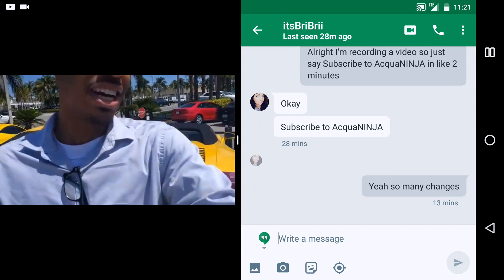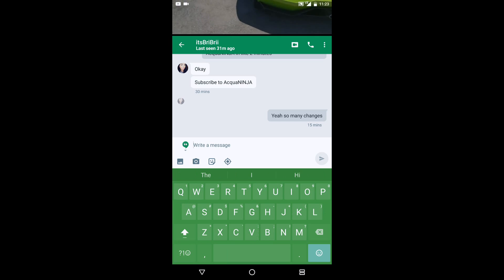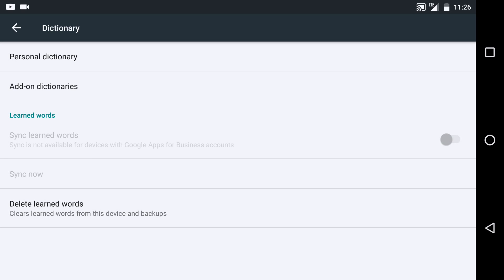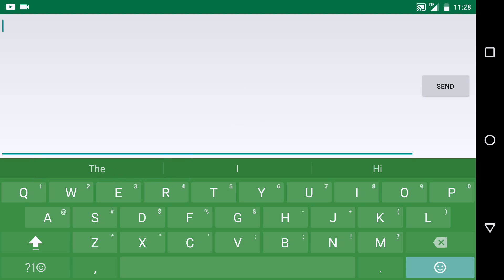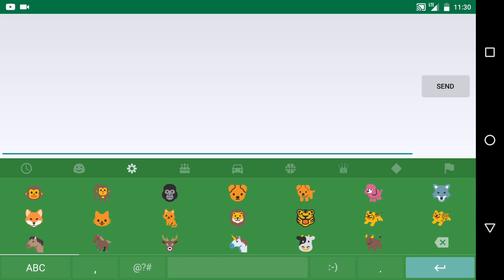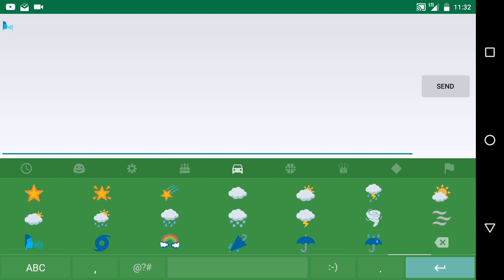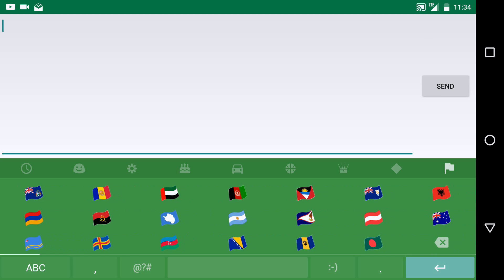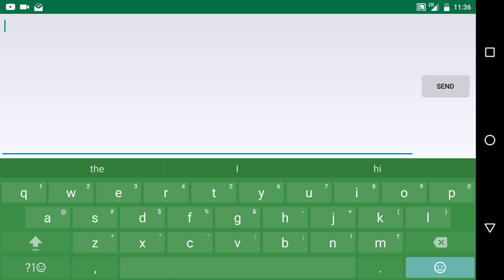📱 AppLife: Android Nougat Preview 3 | New Google Keyboard, Emojis, Multiwindow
⋮AcquaNINJA Websites⋮

⋮Production⋮
Microsoft HoloLens - 1080p @ 60fps
Nexus 6P Developer Edition - 4K @ 30fps / 2K @ 60fps

⋮Video Information⋮
This is the main new features of the NEW preview just released from Google. The links to join the BETA and preview this tech is the the video links. Hope you enjoy!